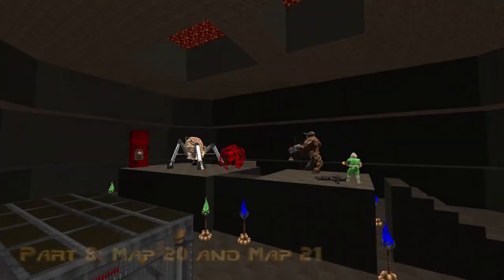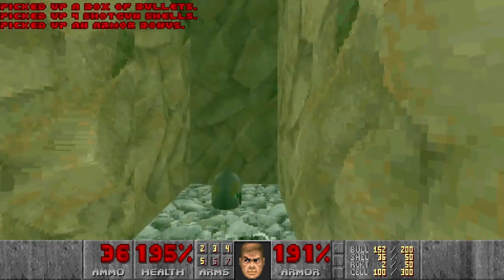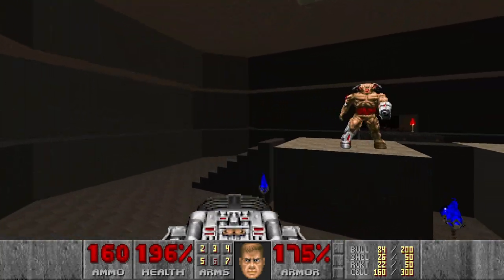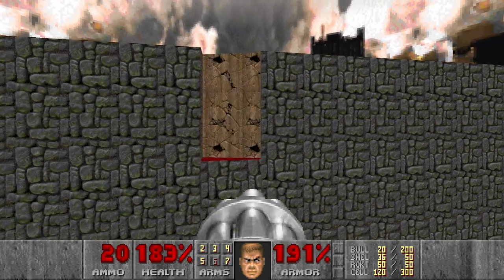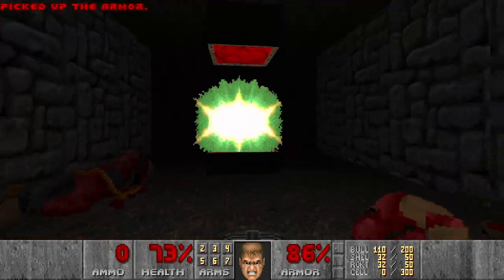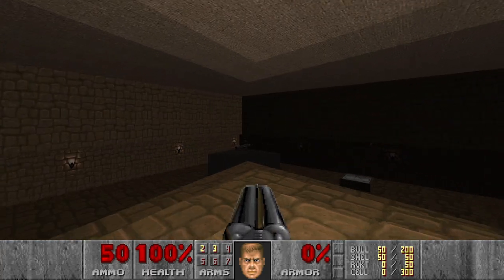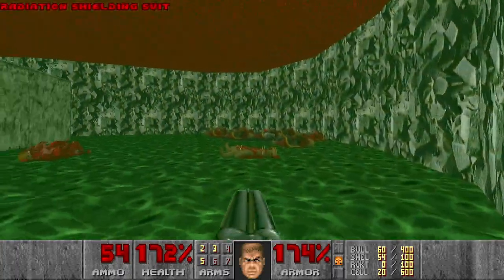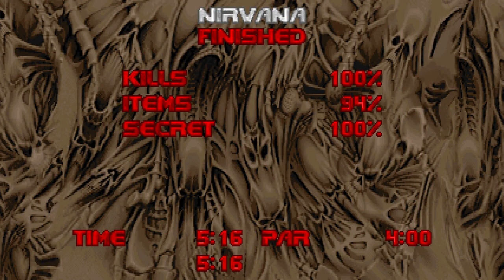Voxel Doom 2 - Part 8: Map 20 and Map 21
00:00 Intro
00:07 Map 20: Gotcha!
08:09 Map 21: Nirvana
13:26 Outro

Complevel: Doom (Strict)